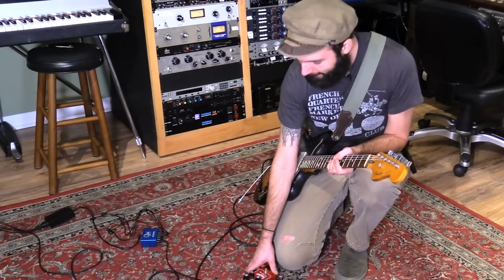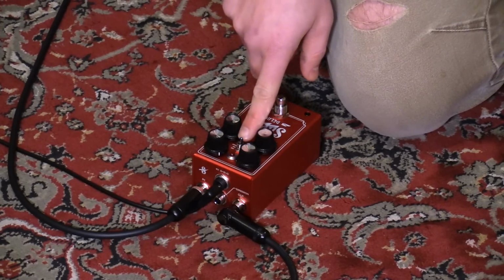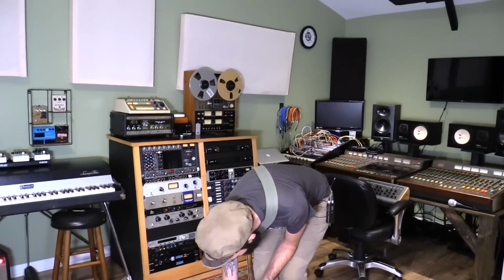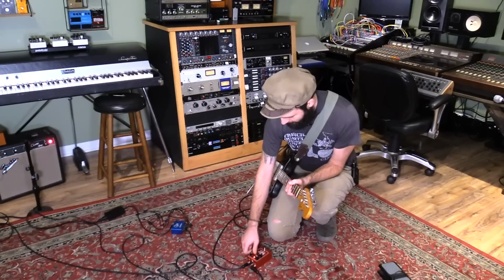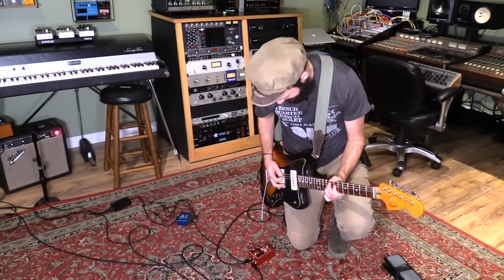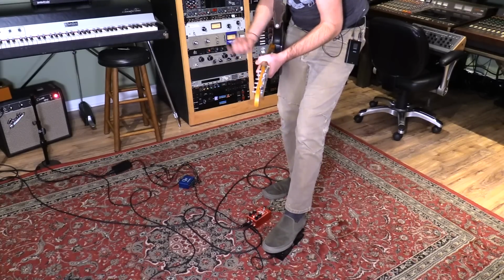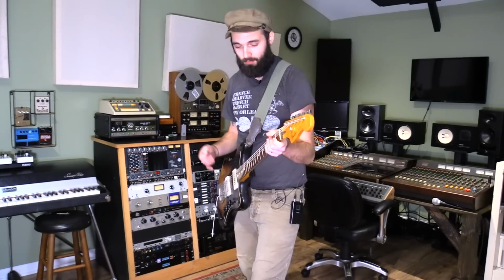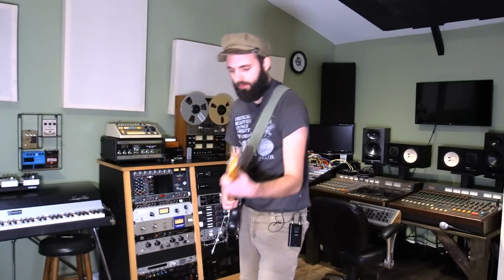First Look - Supro Analog Delay